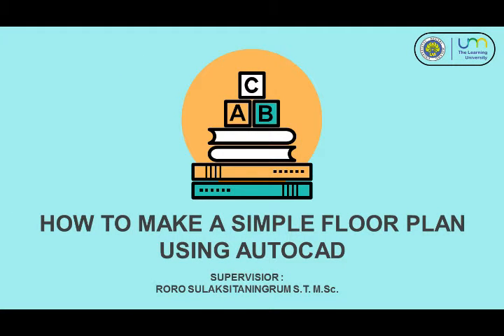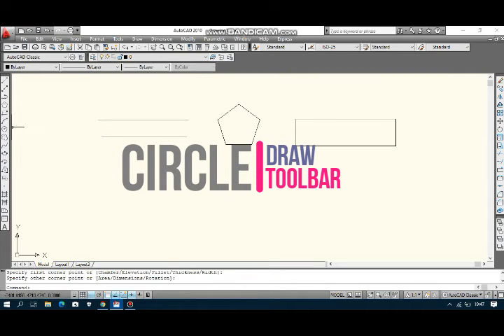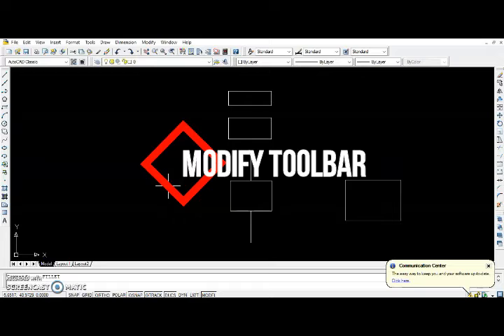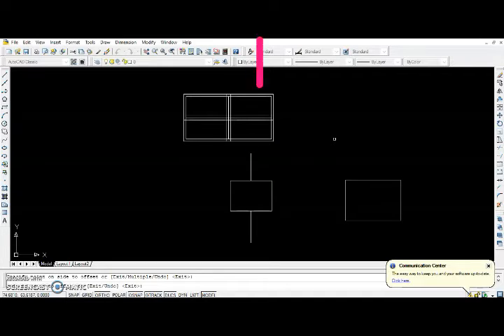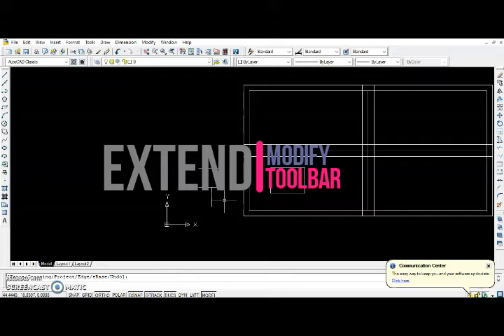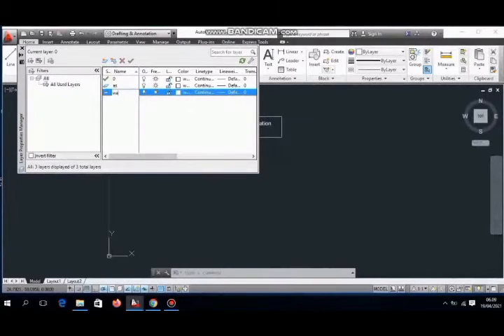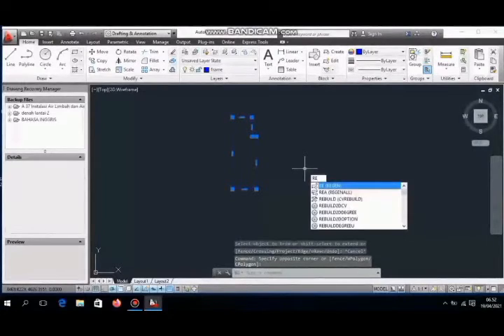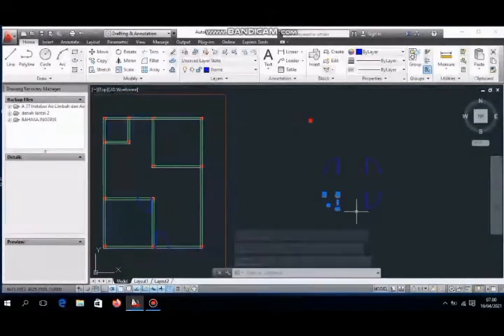[GROUP 4] How To Make A Simple Floor Plan Using AutoCAD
We are students of the State University of Malang, faculty of Engineer, D3 study program in Civil and Building Engineer Our video will discuss the about "How To Make A Simple Floor Plan Using AutoCAD"

The Members of Group 4 :
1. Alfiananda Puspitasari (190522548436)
2. Angga Puja Pratama (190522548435)
3. Aurelsa Brilian Putri (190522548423)
4. Hafidh Al Mujaddid M.A. (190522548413)

Hopefully our video can be useful for all of us. Thanks for your appreciation. We expect you to receive criticism and suggestions.